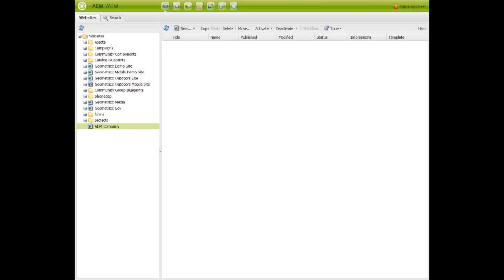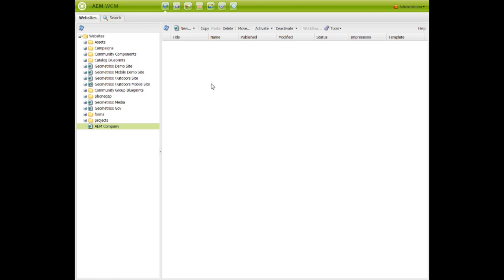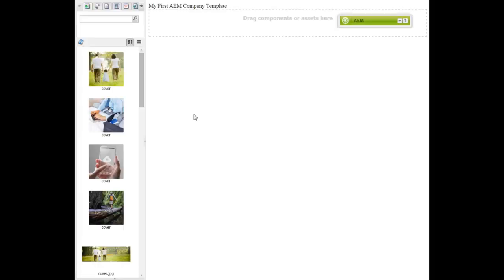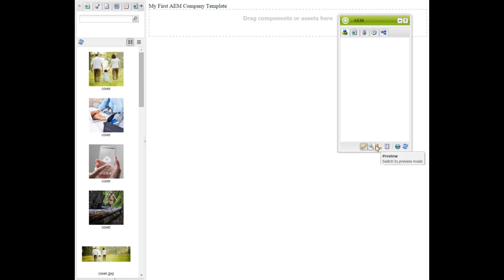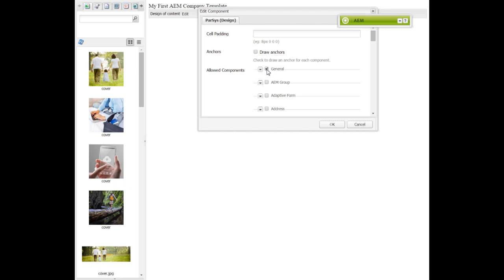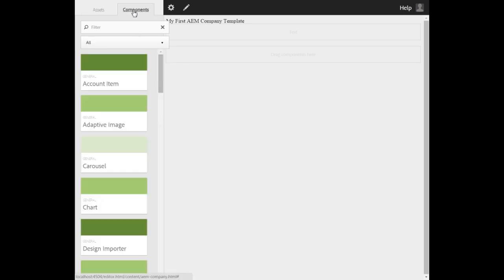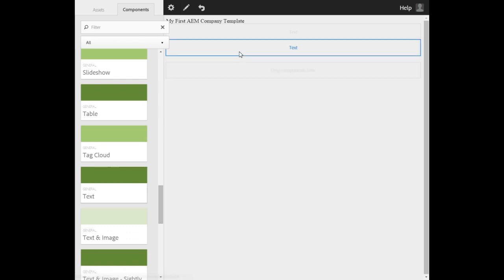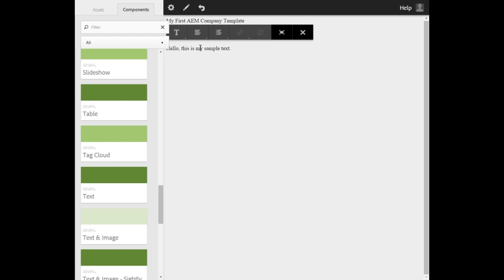Enable components in the Components tab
In the last session, we have added a space in the template that allows us to drag and drop
a component to the web page. One of the shortcomings in the template was that it didn't
have any components in the Components tab. In this session, we will add components to the Components tab.